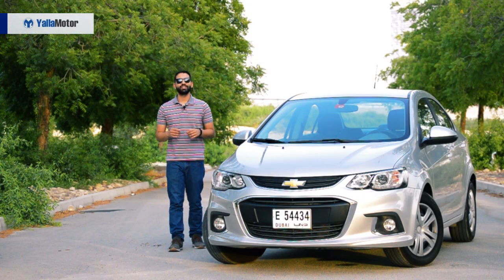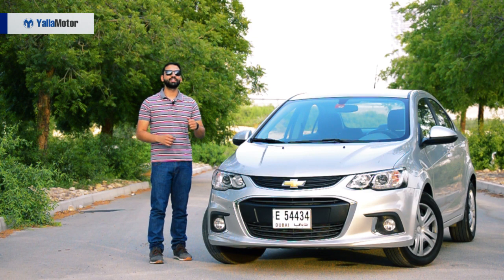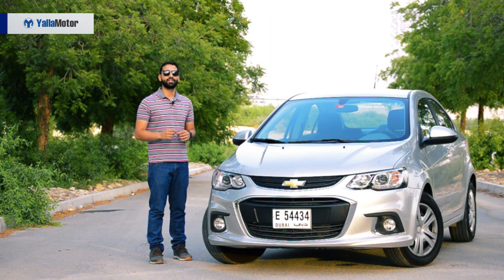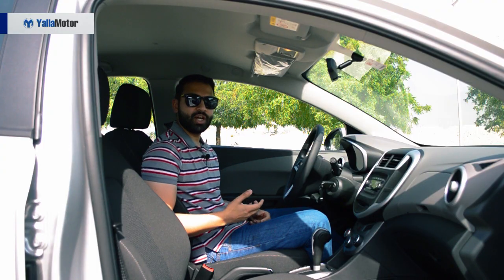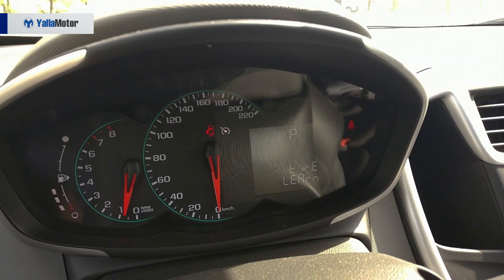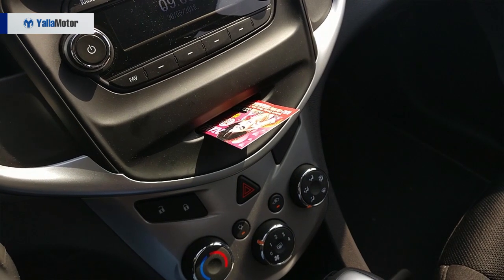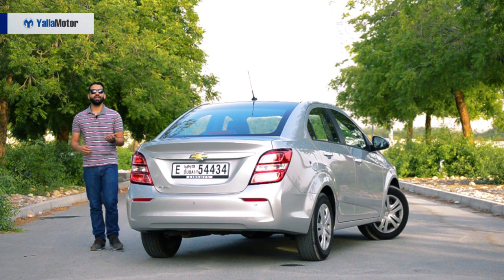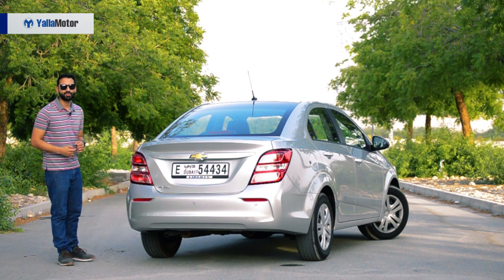Chevrolet Aveo 2018 Review | YallaMotor.com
The Chevrolet Aveo 2018, which is available at Liberty Automobiles in Sharjah, is a budget sedan built by the same manufacturer that creates the monstrous Corvette ZR1. Facing stiff competition from the Mitsubishi Attrage and the Toyota Yaris Sedan, the Chevrolet Aveo packs some neat tricks up its sleeves.

For prices, specs, and features of the Chevrolet Aveo 2018, head on over

If you're wondering what sets the Aveo apart from its Japanese rivals, check out our in-dept comparative report

If you're in the market for a used Chevrolet Aveo, be sure to stop by our bustling used car section